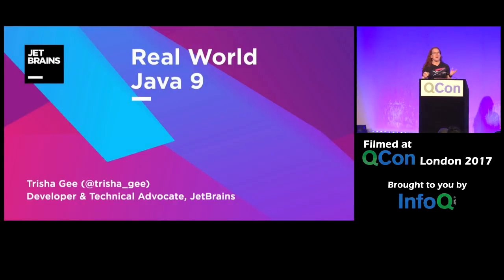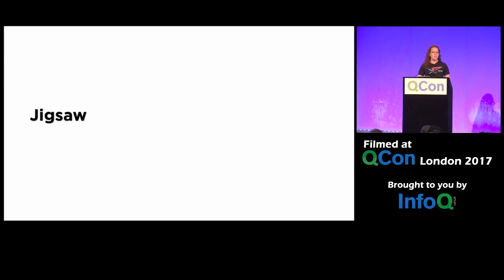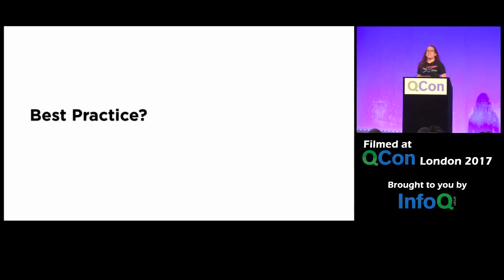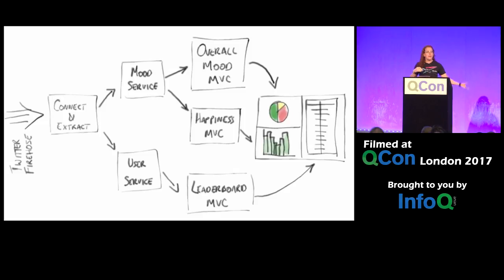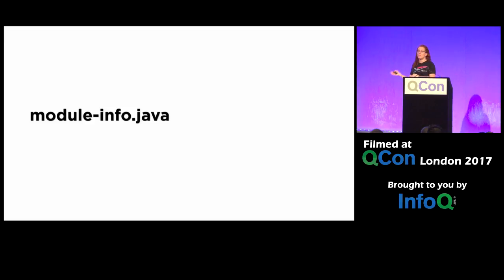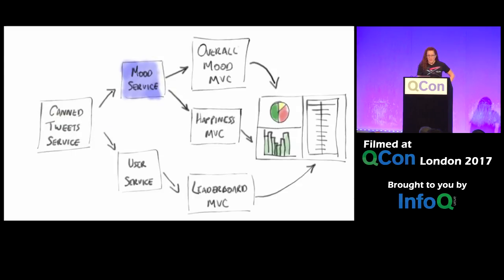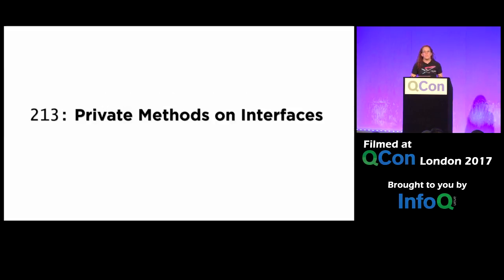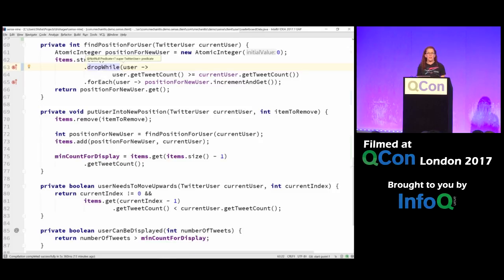Real-World Java 9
Trisha Gee shows via live coding how we can use the new Flow API to utilize Reactive Programming, how the improvements to the Streams API make it easier to control real-time streaming data and how the Collections convenience methods simplify code. She talks about other Java 9 features, including some of the additions to interfaces and changes to deprecation.

This presentation was recorded at QCon London 2017. The next QCon is in London, March 5-7, 2018.

For more awesome presentations on innovator and early adopter topics check InfoQ’s selection of talks from conferences worldwide